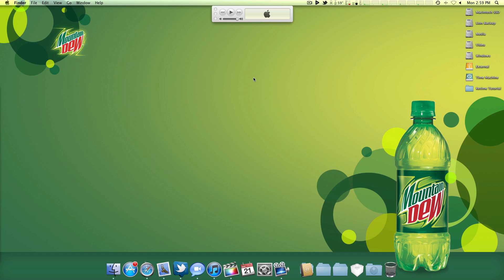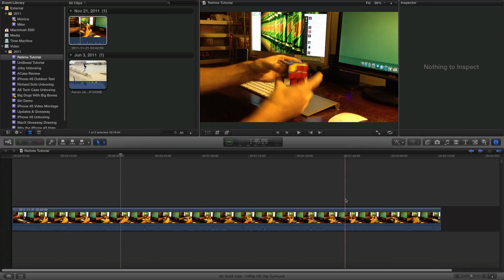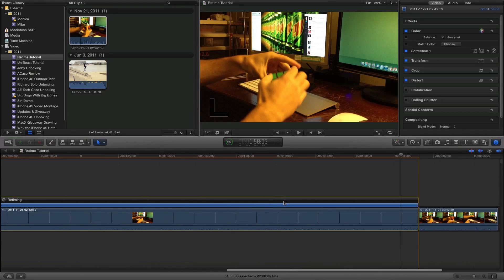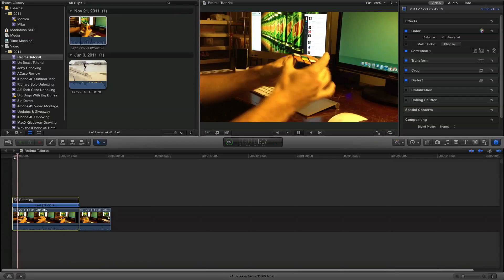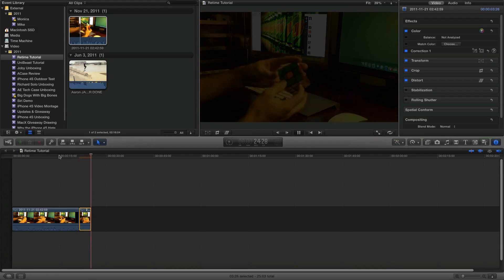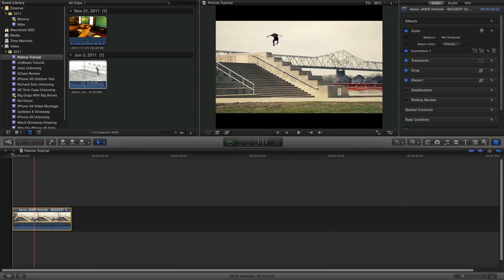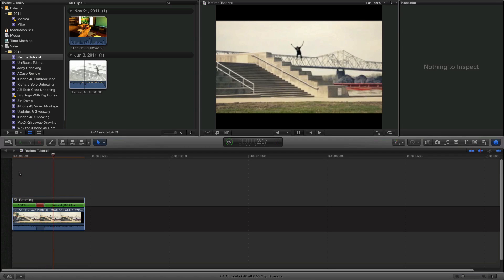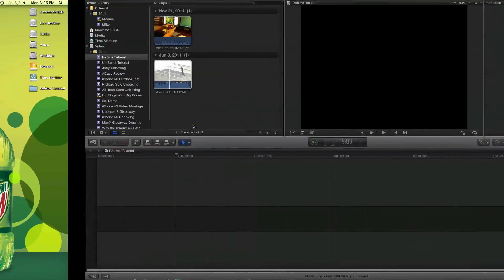Final Cut Pro X Tutorial: Retiming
In this video, I show you how to retime clips in Final Cut Pro X. This is a useful effect commonly used in extreme sports videos, time lapse clips, and many more kinds of shots.